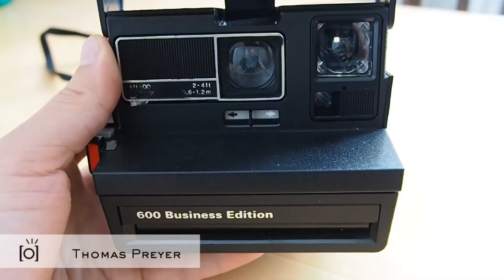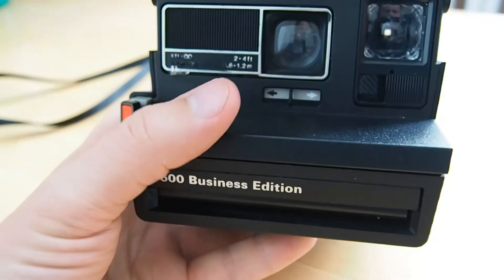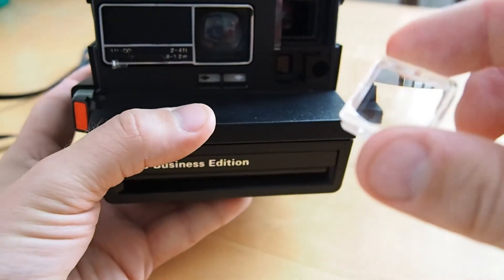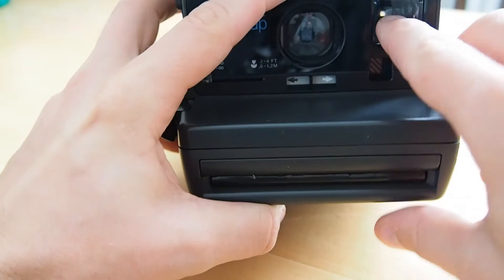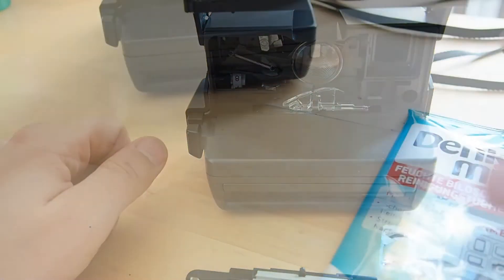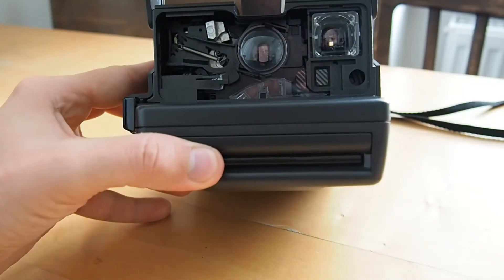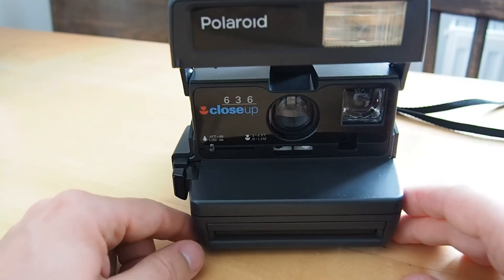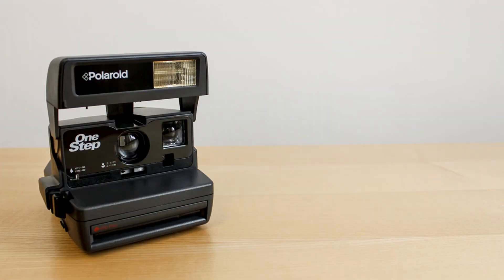How To Clean The Viewfinder Of A Polaroid 600 Camera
This quick video explains how to clean the viewfinder piece of a Polaroid 600 camera. Questions? Leave them in the comments!